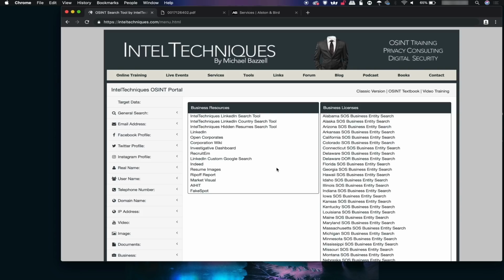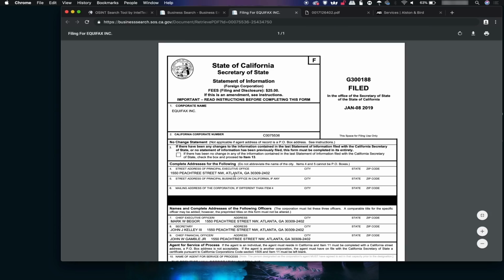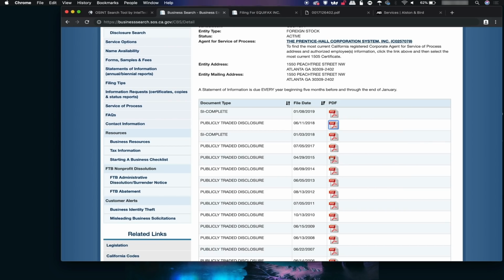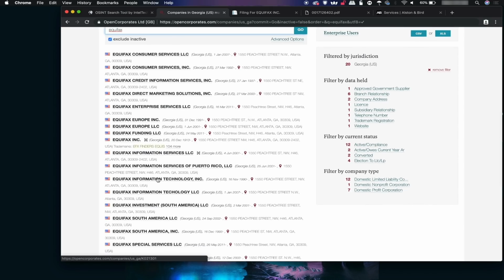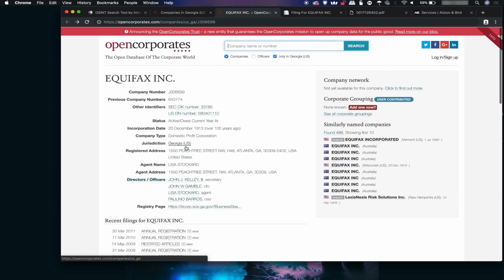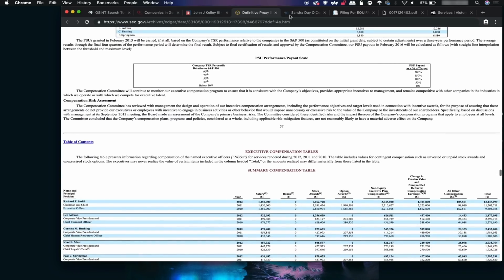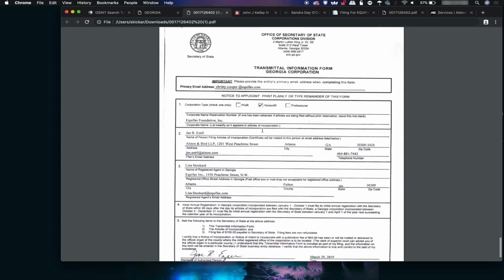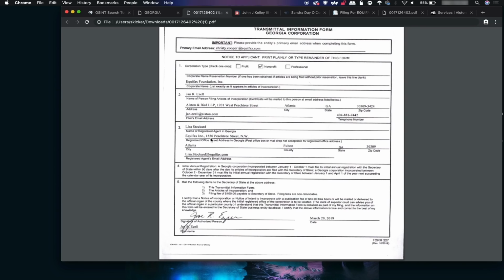Run OSINT Investigations on Businesses & CEOs [Tutorial]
How to Spot Fakes & Collect Signatures Through OSINT Investigations

Local and state governments usually maintain a plethora of business documentation that is open to the public to search. When accessible online, this can be a treasure trove of open-source information for a hacker to take advantage of. We'll show you how to perform a basic OSINT investigation on businesses that can even yield signatures of company officials, on this episode of Cyber Weapons Lab.